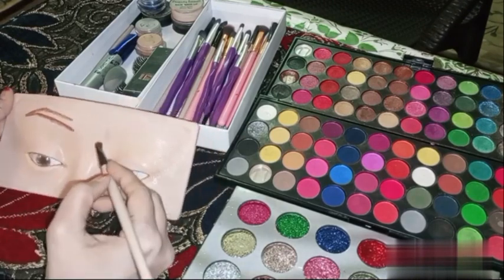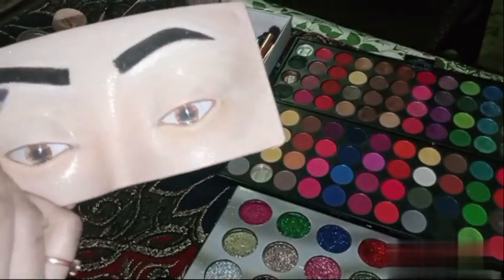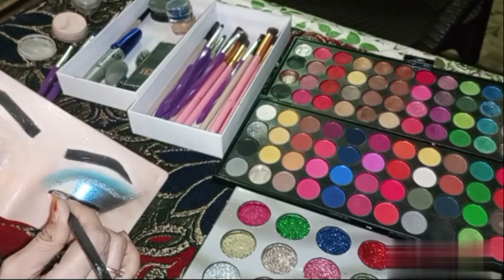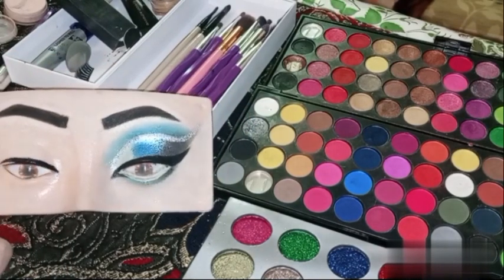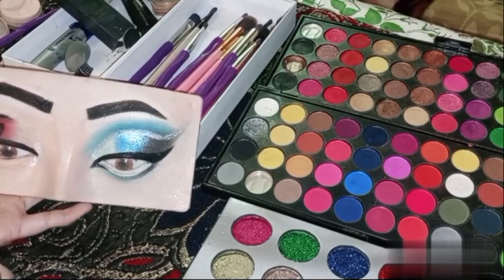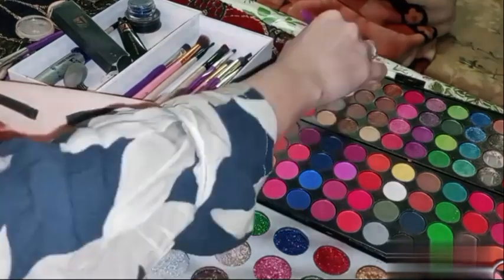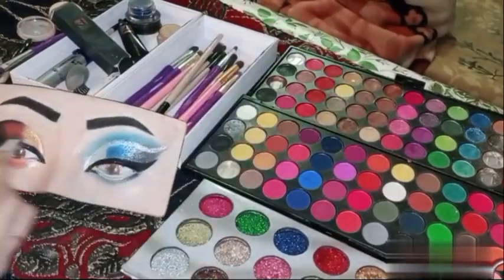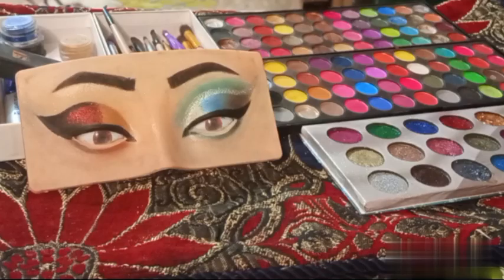2 Easy Eye Makeup Tutorial On Eye Dummy | 2 Different Eye Makeup Looks| Simple Dummy Eye Makeup #3